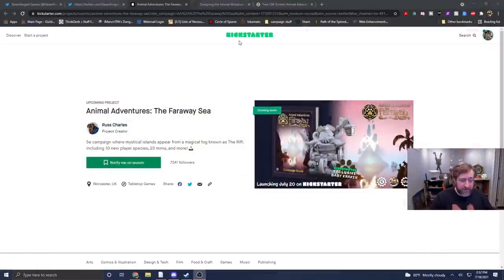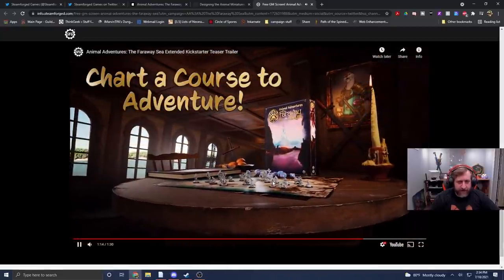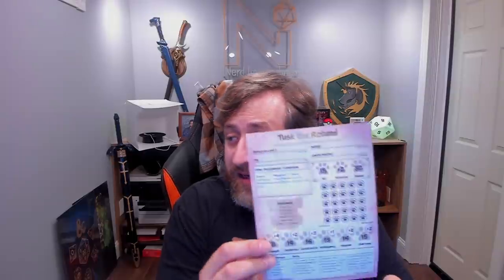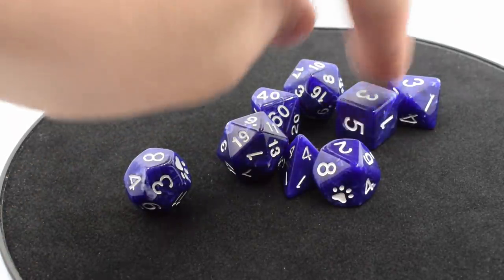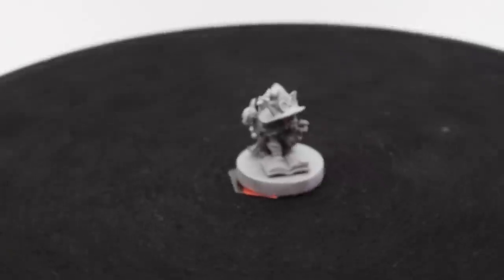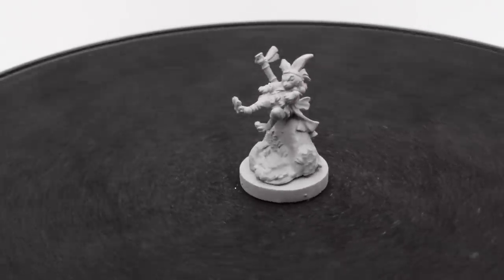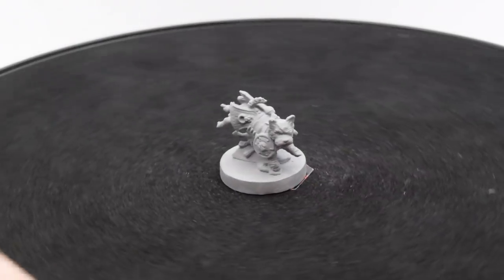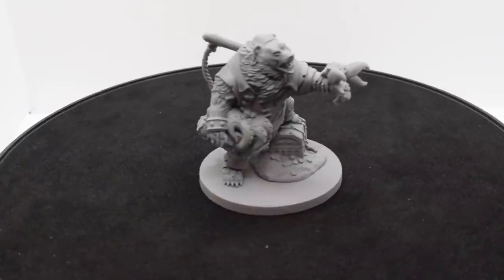Animal Adventures: The Faraway Sea by Steamforged Games | Nerd Immersion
The folks from @Steamforged are back at it with another Kickstarter! This time it's Animal Adventures, the Faraway Sea! This has all sorts of awesome minis and rules for a variety of sentient animal characters. You also get dice, and maps and all pre-launch newsletter subscribers get a free DM screen!